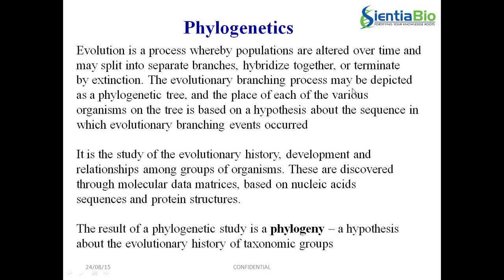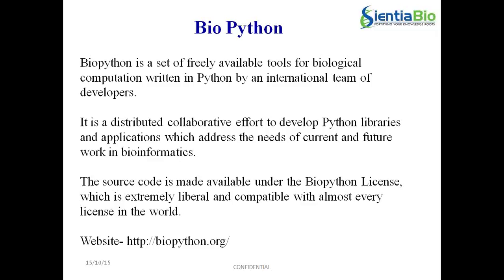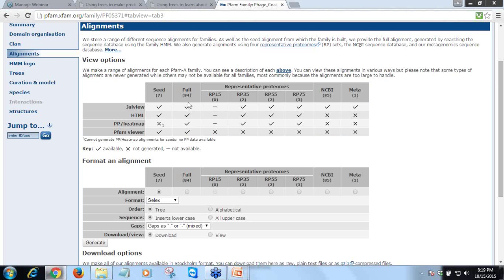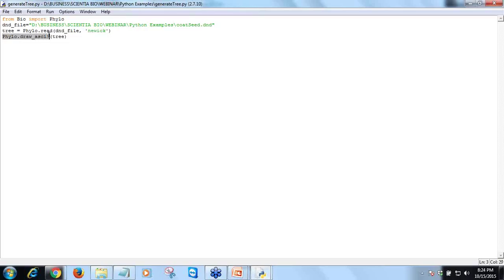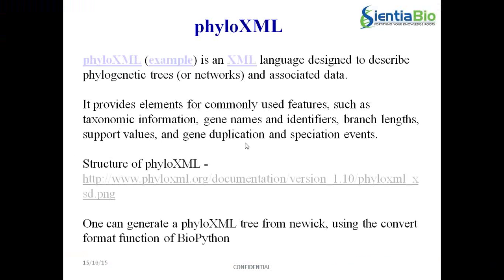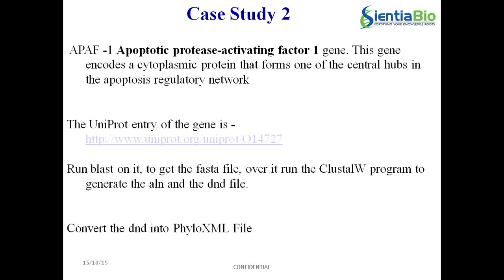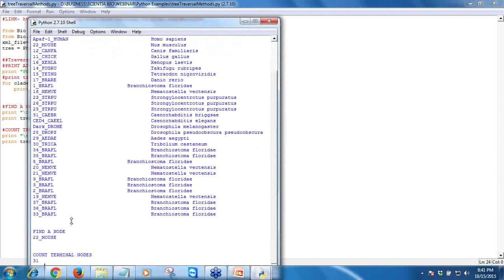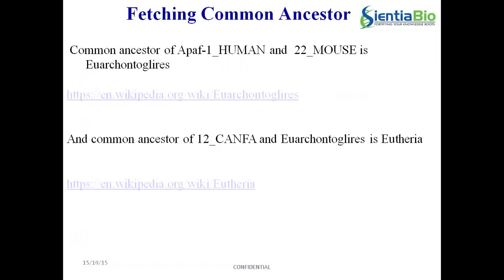Biopython for Phylogenetic Analysis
Biopython for Phylogenetic Analysis; Recorded webinar session